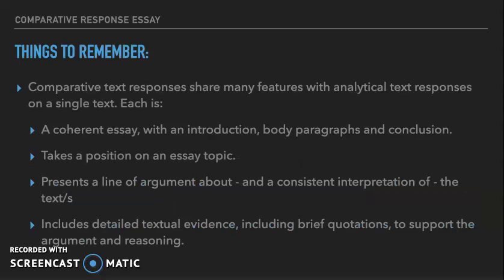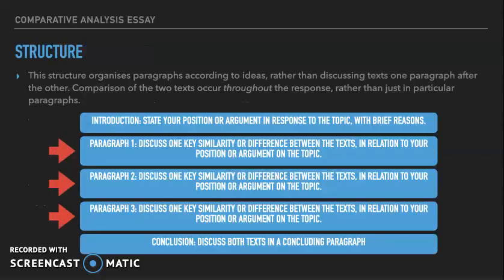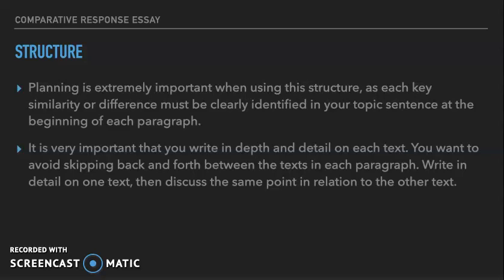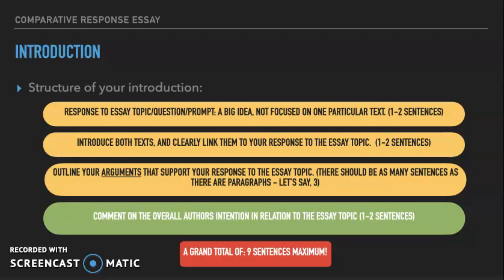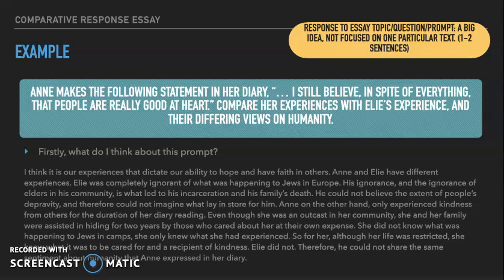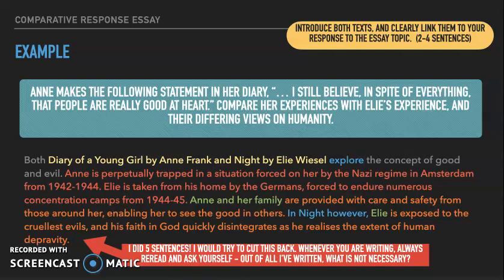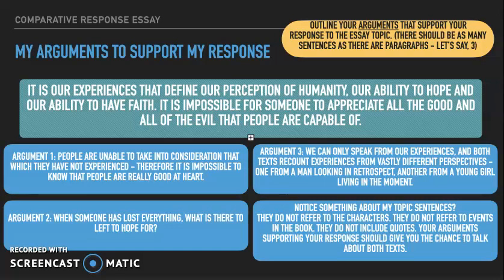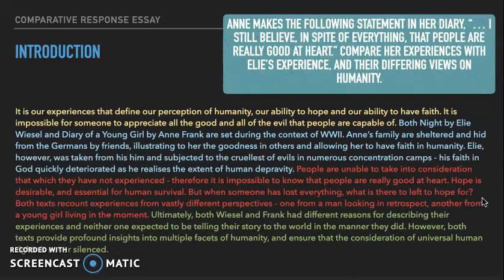Comparative Analysis - Introduction